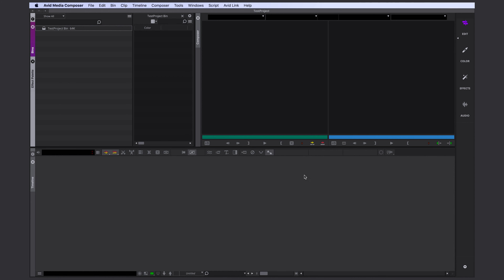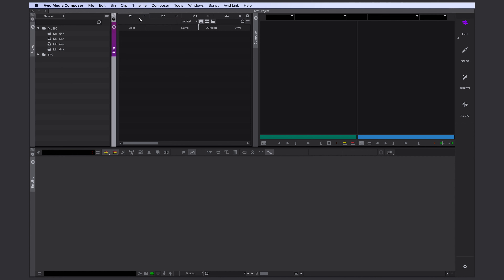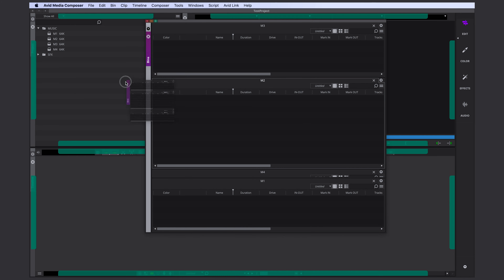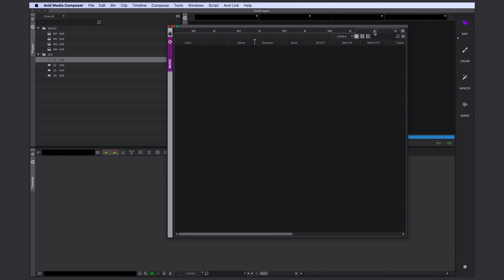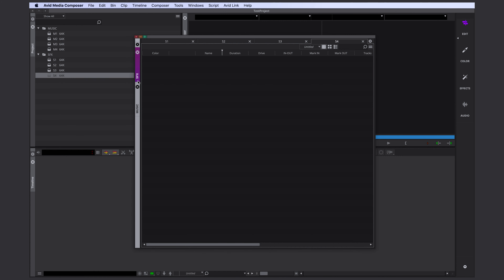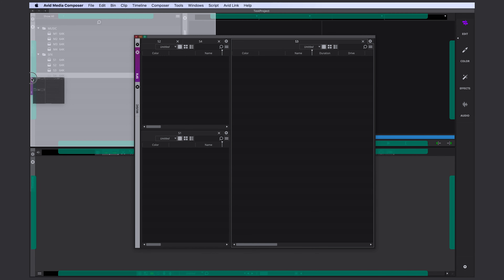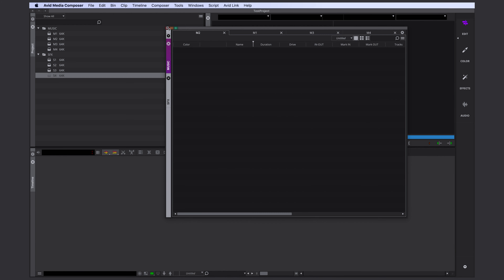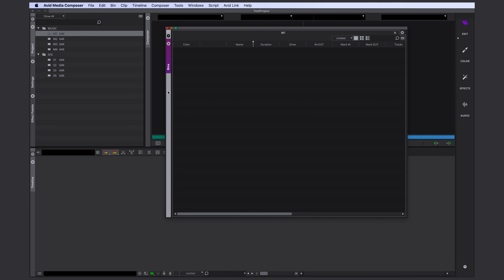New Interface: Bins and Project - Avid Media Composer Tutorial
If you are are used to Media Composer 2018 or older, the new interface might be confusing and frustrating for you. We want to take a look at the advantages of the new bin container and how you can arrange your project window.

USB-C Hub

Lens 50mm

Lens 85mm

Manfrotto Tripod

Video Lights